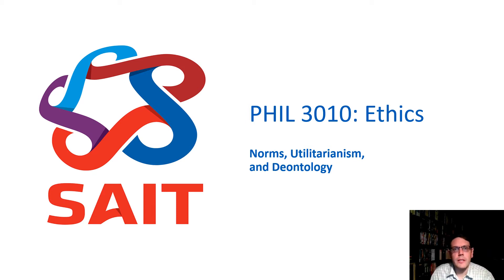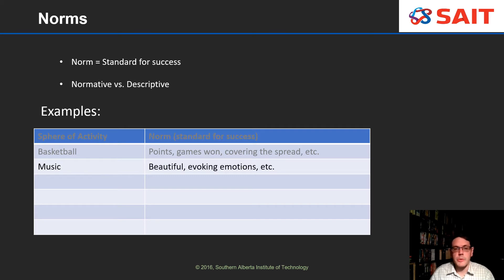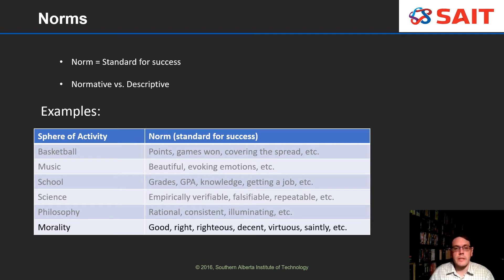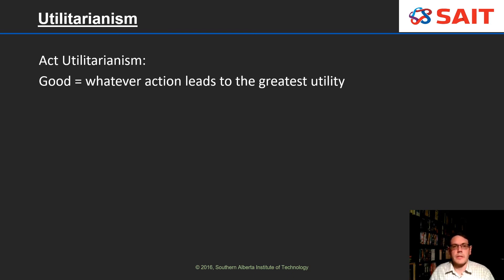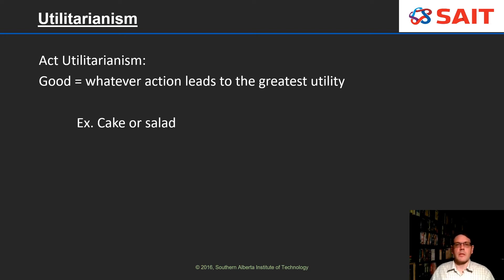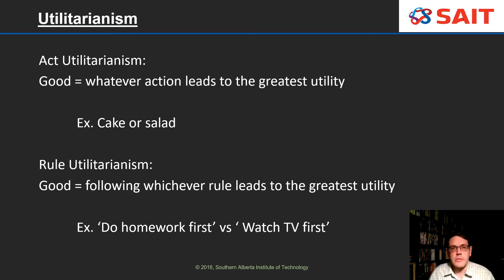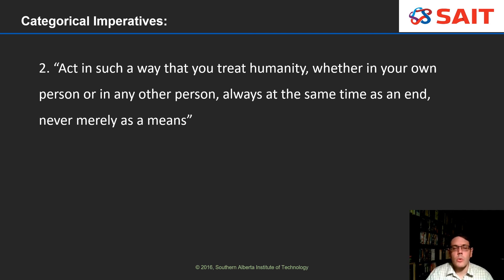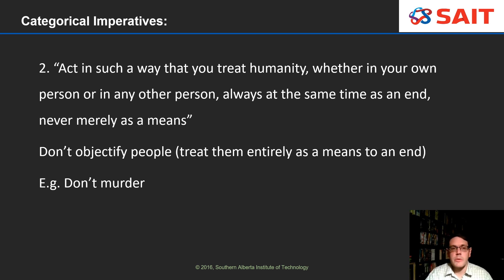Substantive Ethical Theories 1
This video covers norms, utilitarianism, and Kantian Deontology